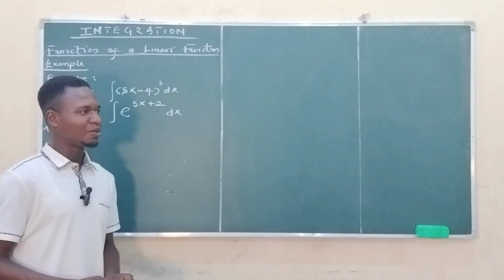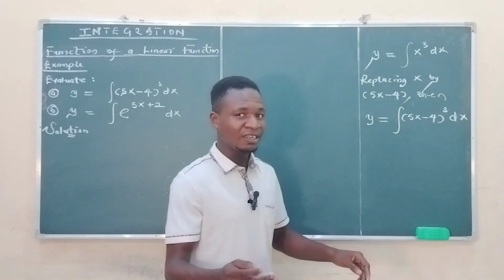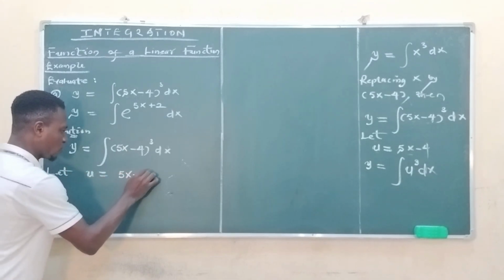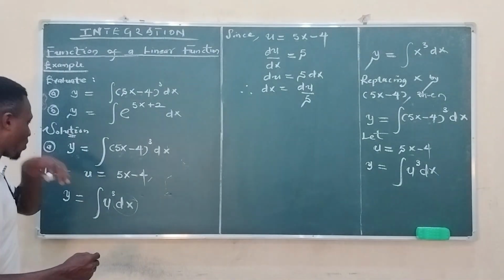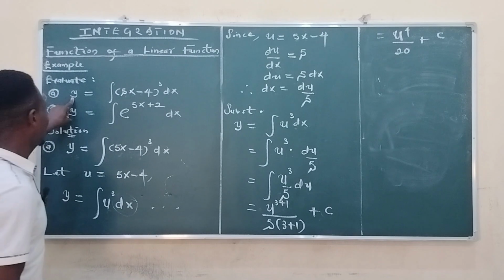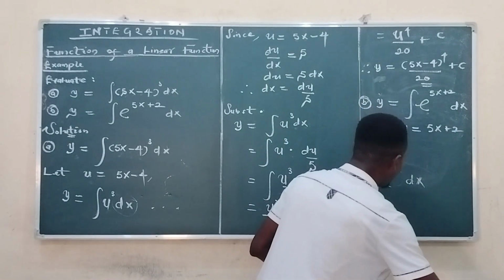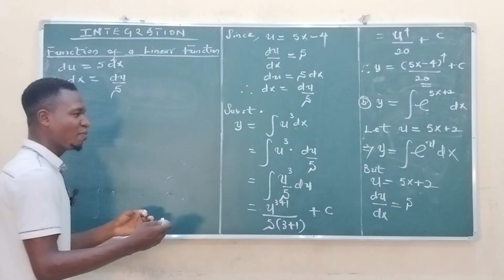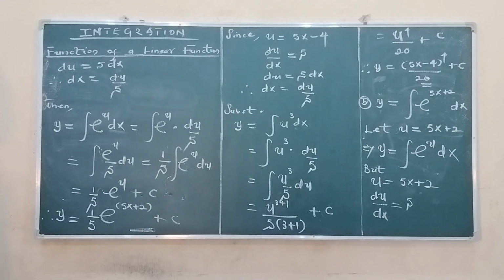FUNCTION OF A LINEAR FUNCTION with TUTOR MEGA